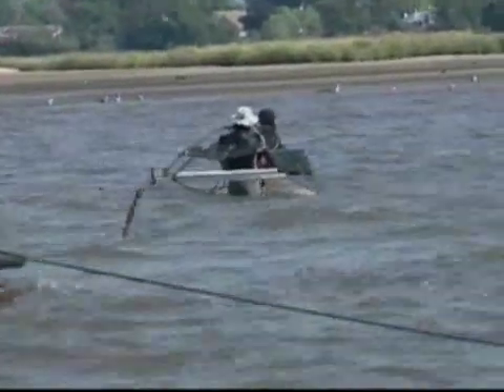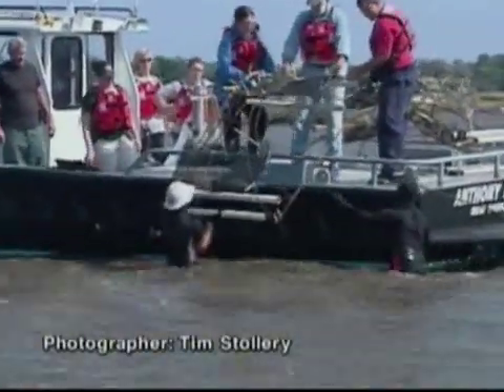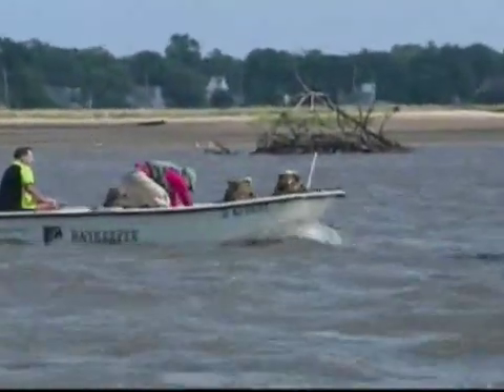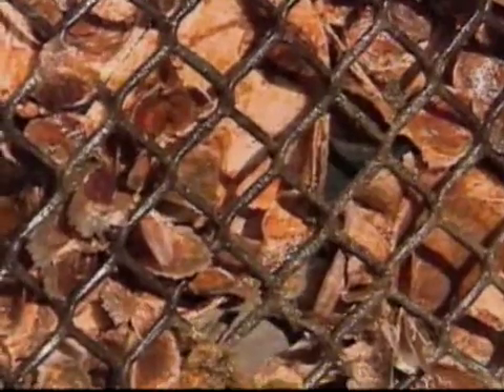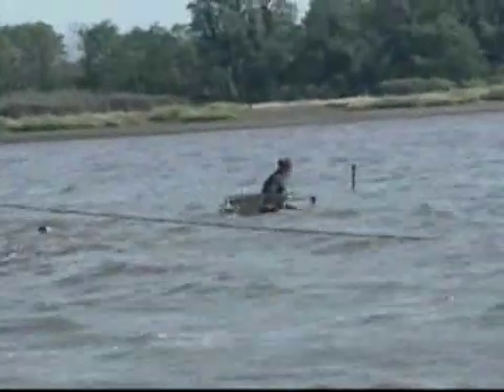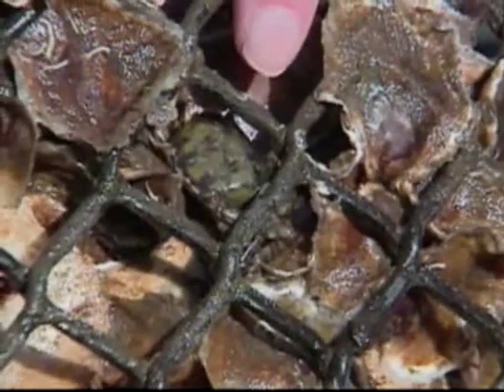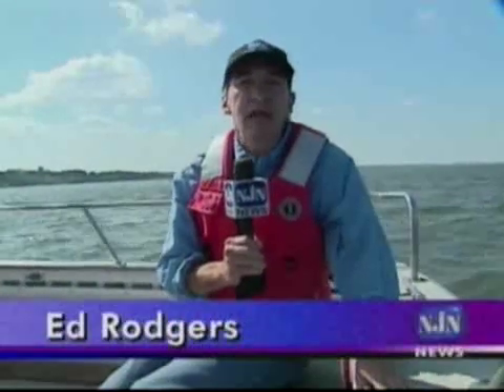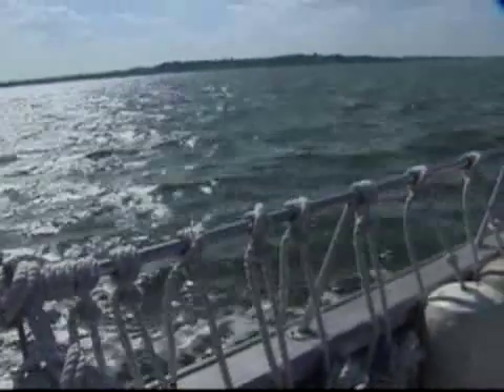Oyster Restoration - NJN News Environment Report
The NY/NJ harbor areas once served up huge oysters. Sadly, shellfish are rarely found in those parts anymore. But now, one experimental project is underway to help restore the oyster population in the Raritan Bay.